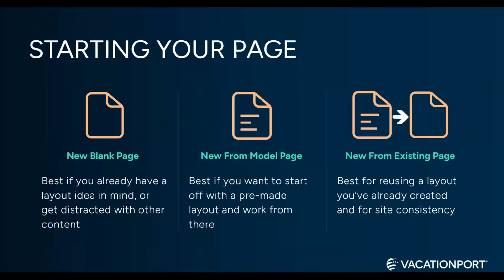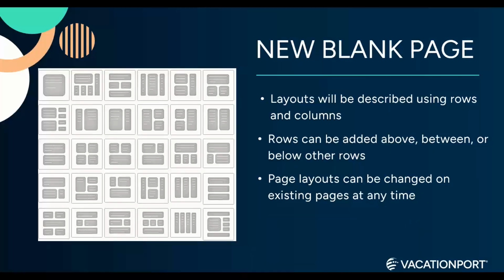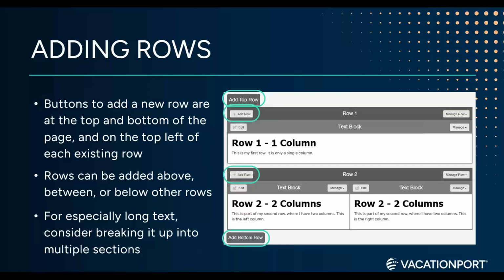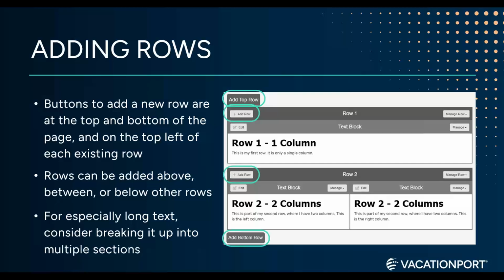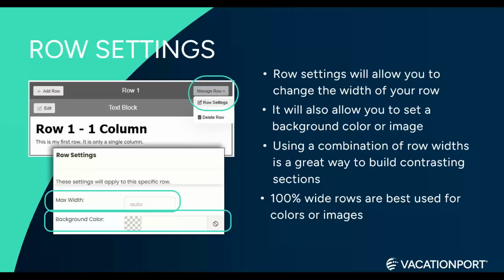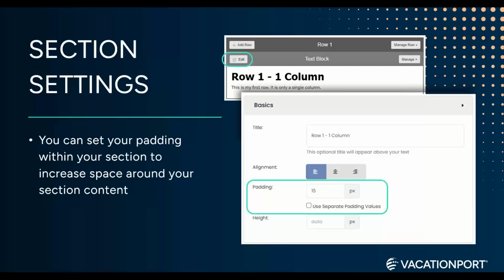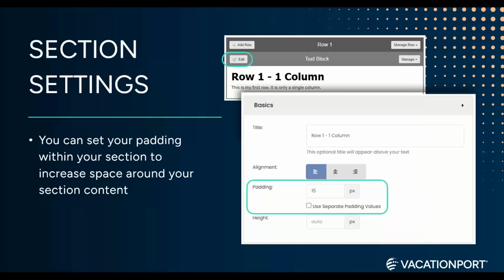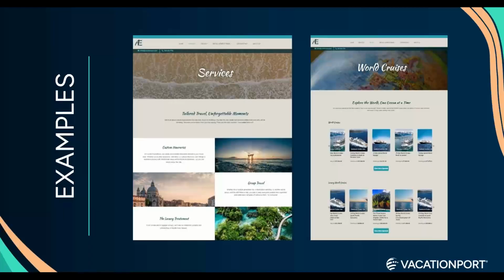Mastering Page Layouts and Rows in NexCite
Want to create beautiful, effective pages your clients will love? In this session, we’ll show you how to make the most of NexCite’s page layout tools and dive deep into row features to elevate your site design. Whether you're starting fresh or refreshing your pages, this is your roadmap to a more polished, professional look.